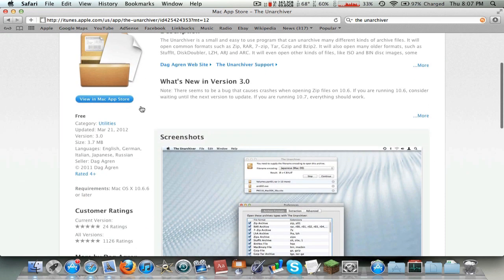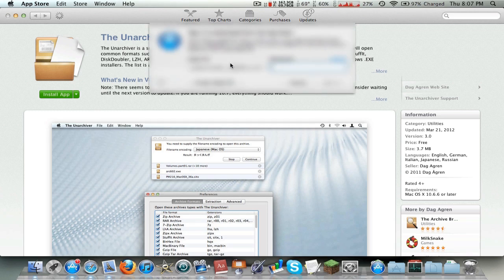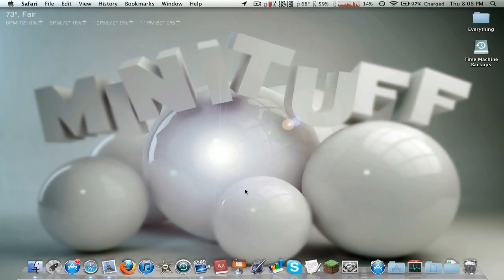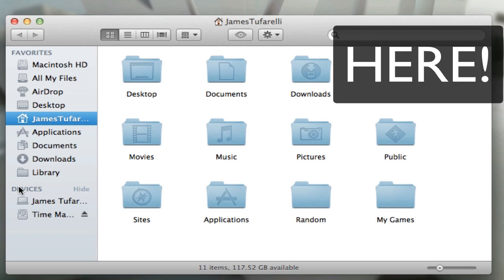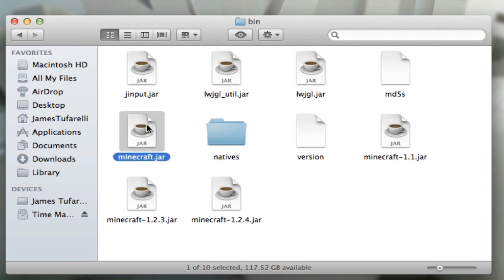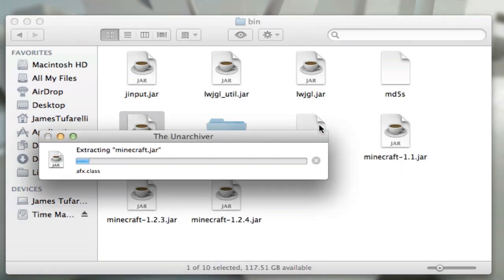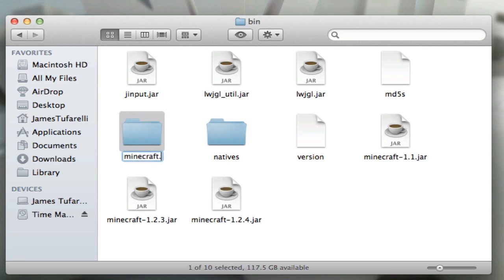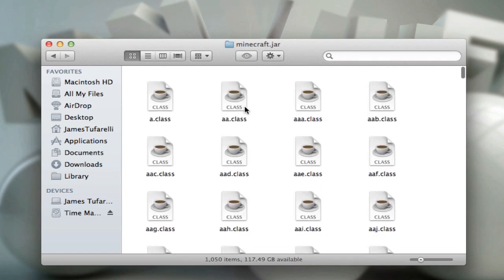How To Access And Open The Minecraft.jar File On Mac OS X Lion - HD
▬▬▬▬▬▬▬▬▬▬▬▬▼ Expand ▼▬▬▬▬▬▬▬▬▬▬▬▬

This video will show you how to access and edit the minecraft folder on mac osx lion.

If the link is down search "The Unarchiver" In the Mac App Store.